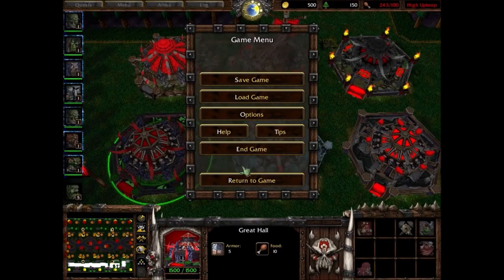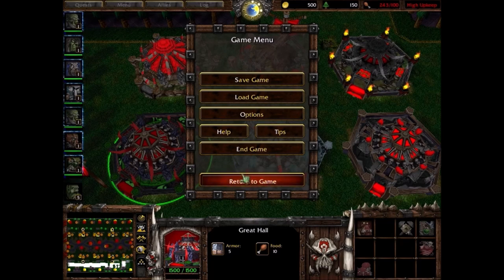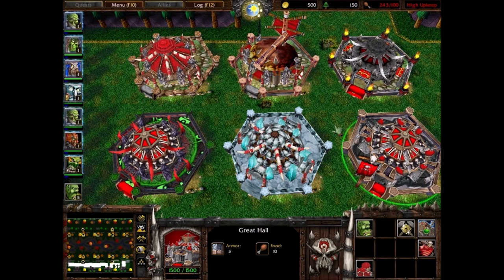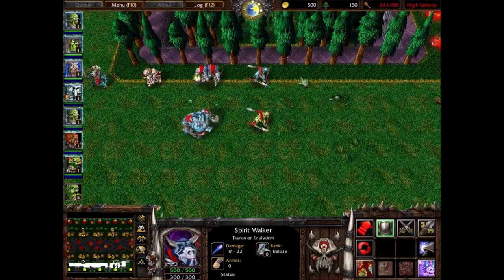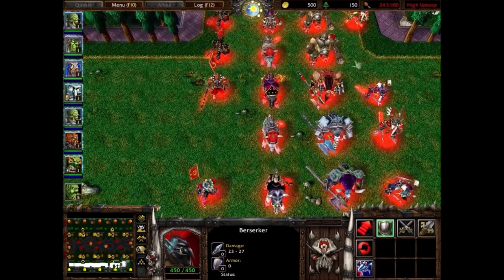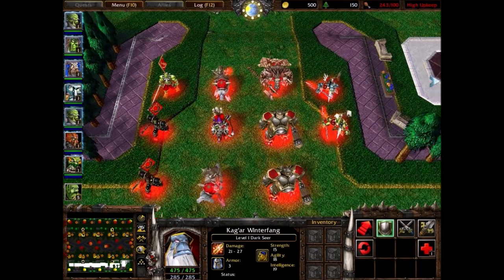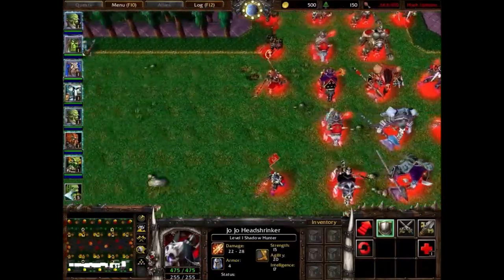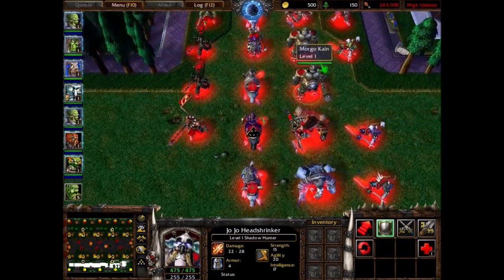WC3 Classic 1.26: Attack of the Multiverse V0.06 - Horde of Hordes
Tentative addition of the Horde "skins" when playing as Orcs. READ MORE BELOW.